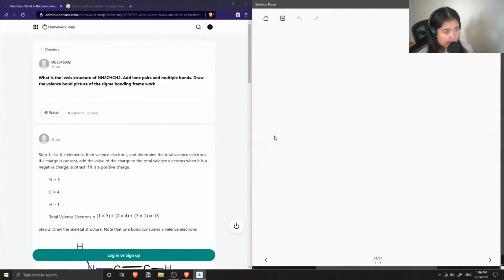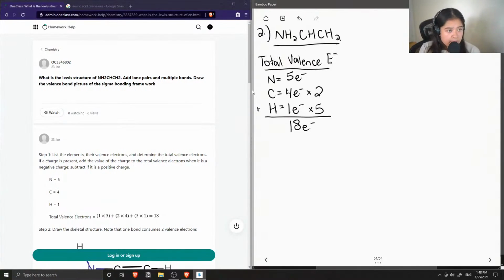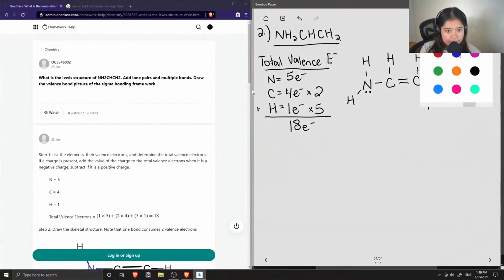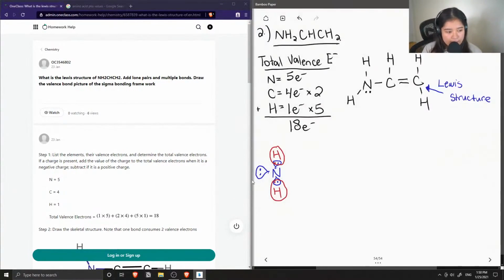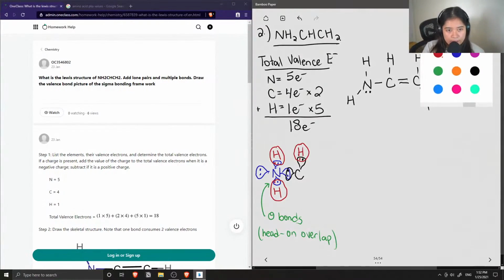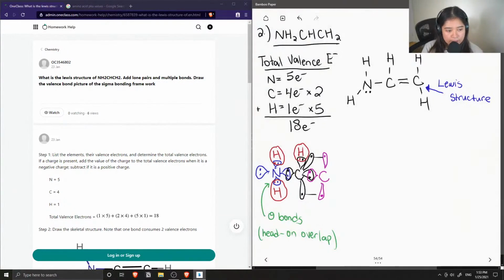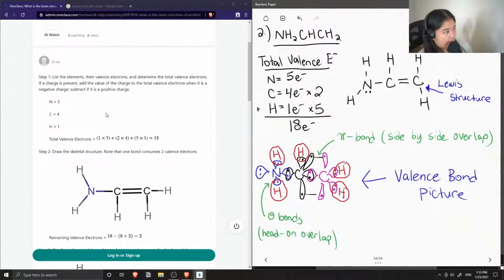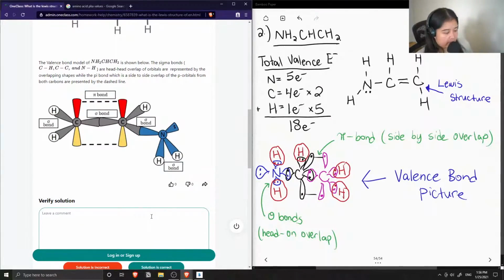What is the lewis structure of NH2CHCH2 Add lone pairs and multiple bonds Draw the valence bond pi